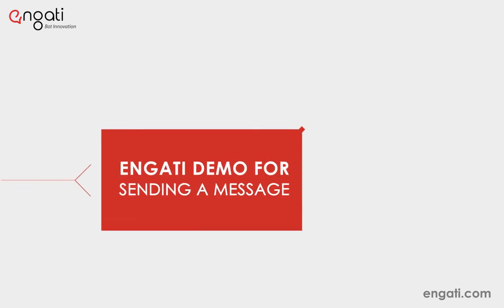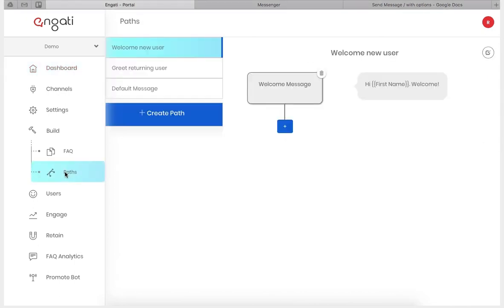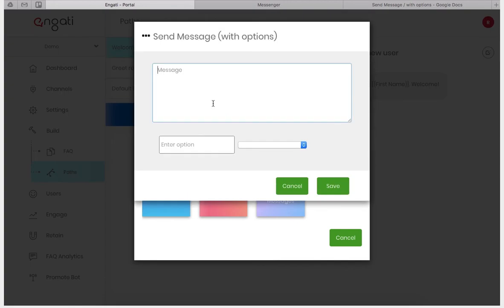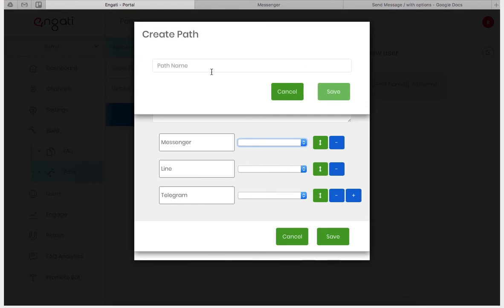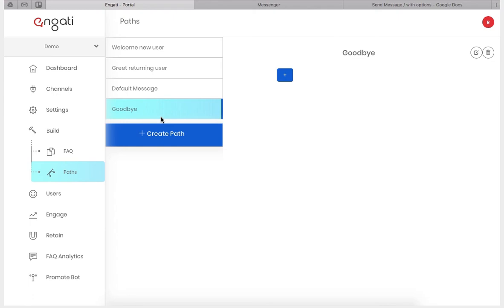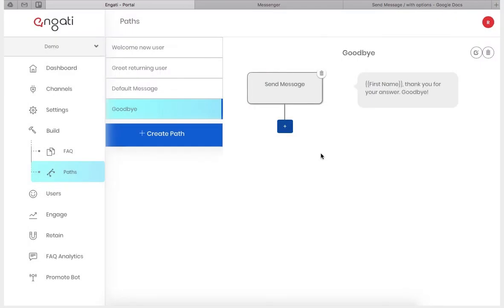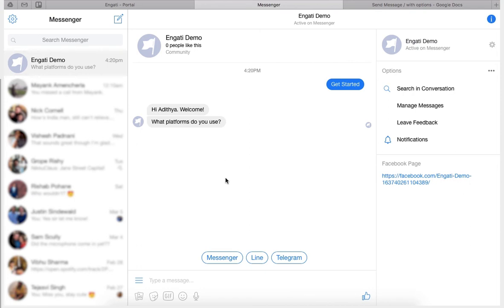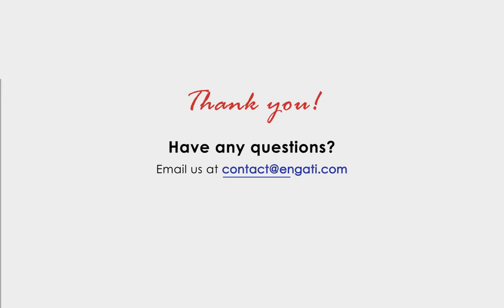Engati Demo 1: Send Message Node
You can now send use message nodes for your bot by following this 3 minutes video tutorial.
Follow the stepwise description displayed in the video to get started right away.

Happy Engati- Botting!